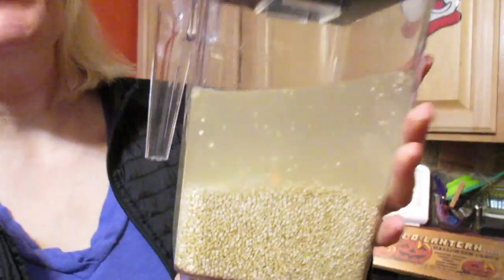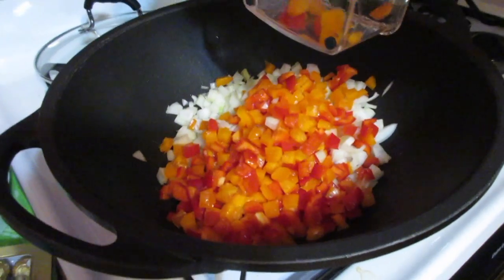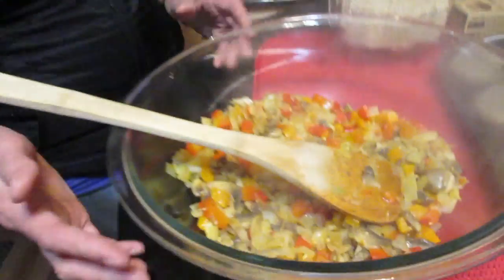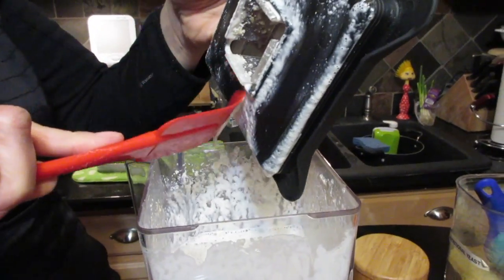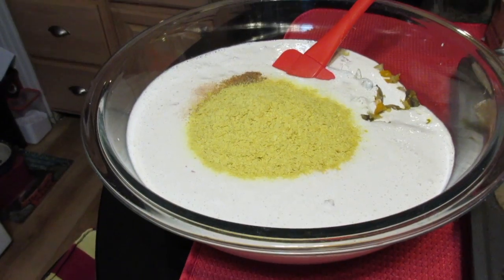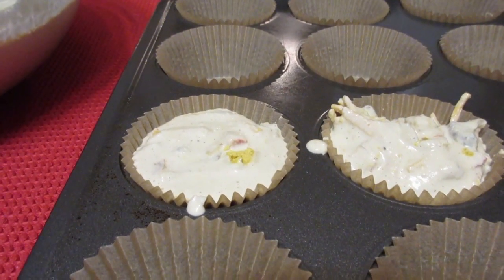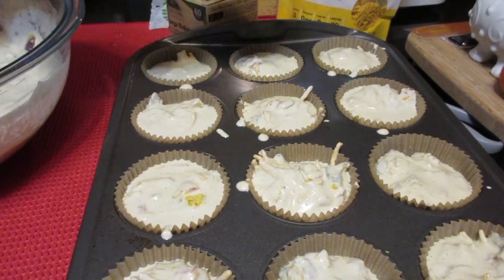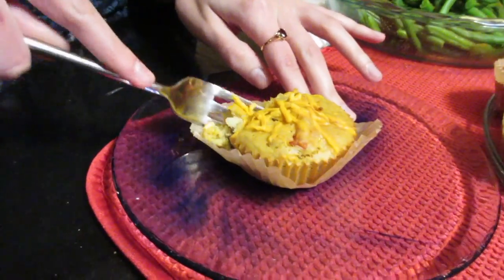Quinoa Quiche - Vegan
Ingredients:
2 cups uncooked quinoa
2 1/2 cups water
1 Tablespoon olive oil
2 medium yellow onions
2 colorful peppers
2 cloves garlic
8 ounces mushrooms
1/2 teaspoon seasoning salt
1/4 teaspoon nutmeg
1/2 teaspoon salt
optional:
4 ounces vegan cheese
1/2 cup nutritional yeast